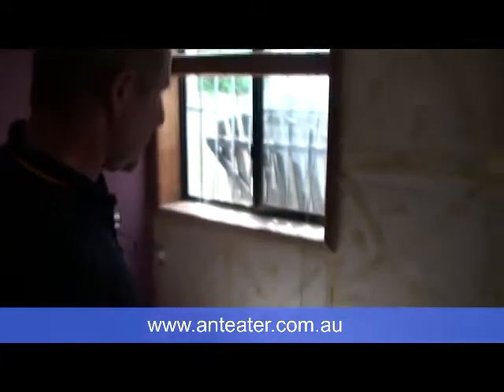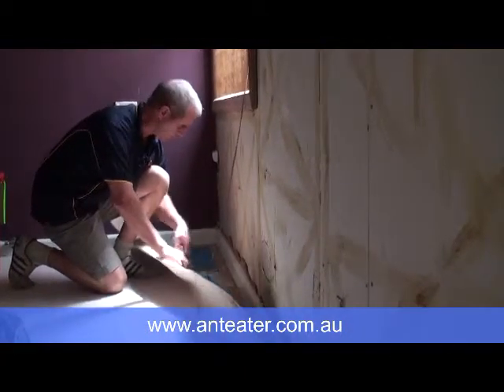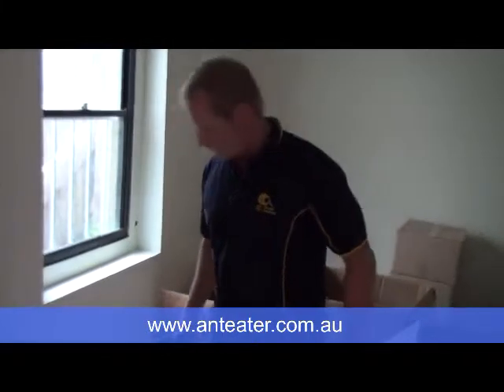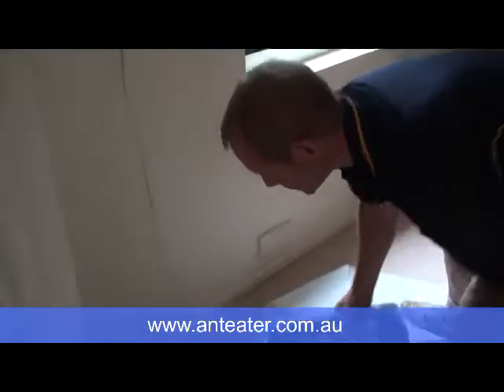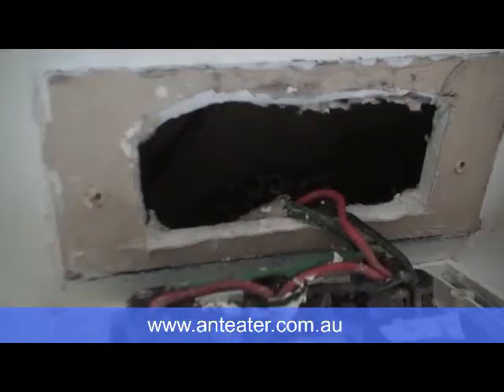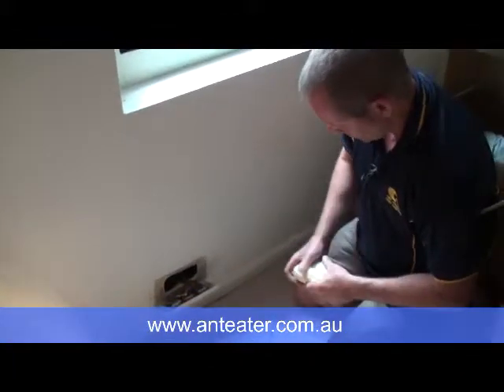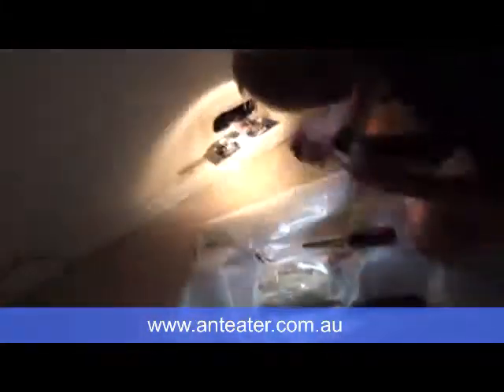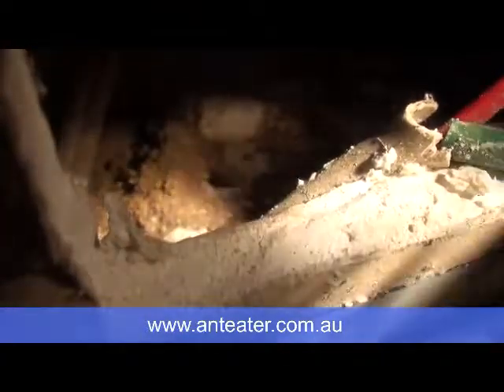Termite Control- The Inspection and Detection Process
Nigel shows us his process in discovering an active termite site in a house in Seaforth Sydney. Please note that the electricity was turned off when Nigel removed the power point.